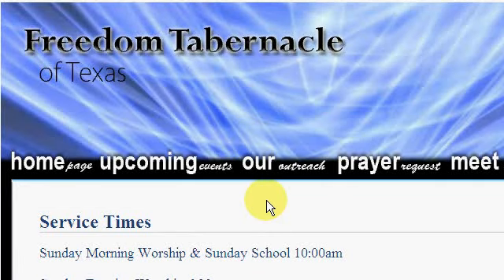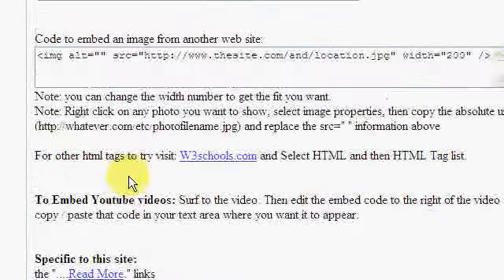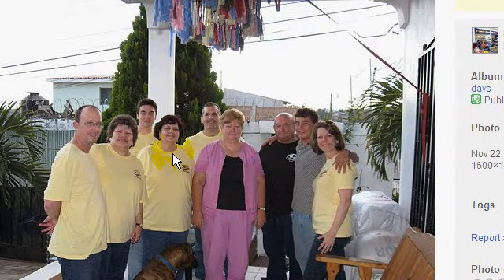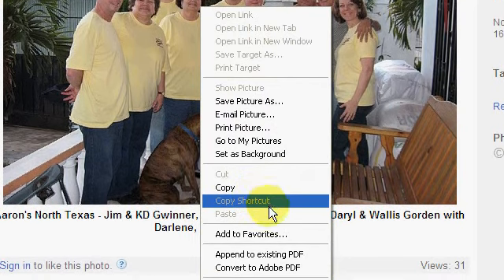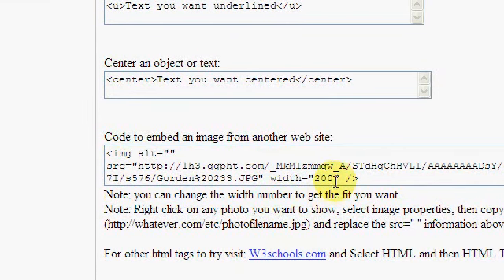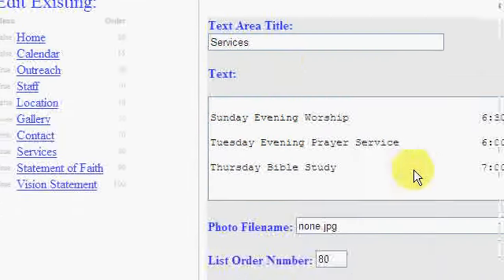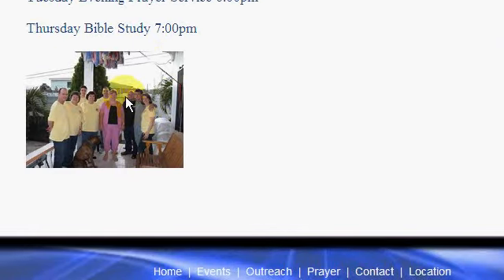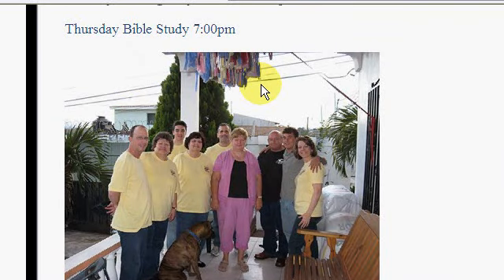How to embed photos from other web sites onto your pages.